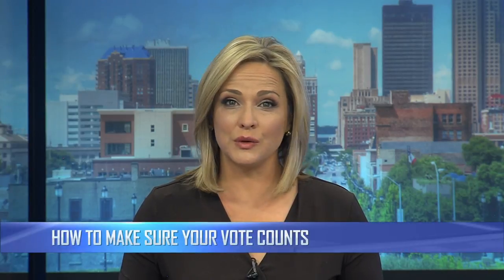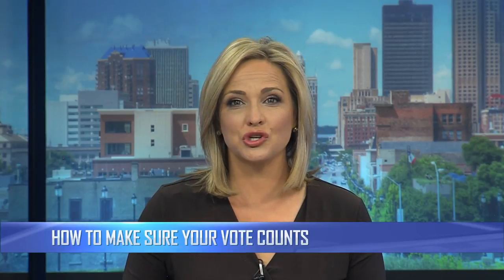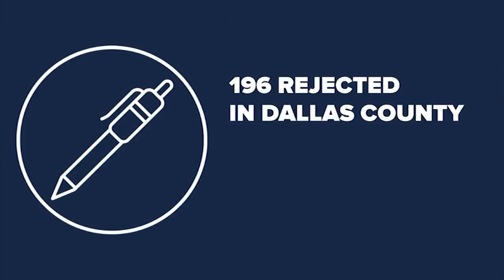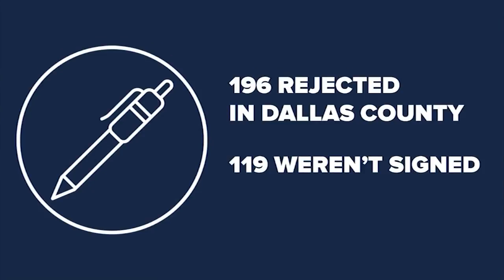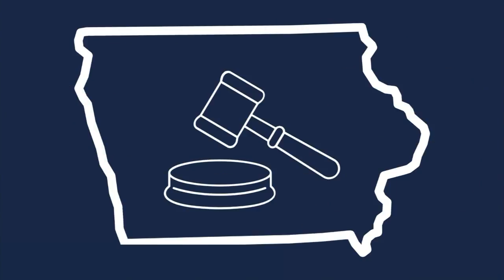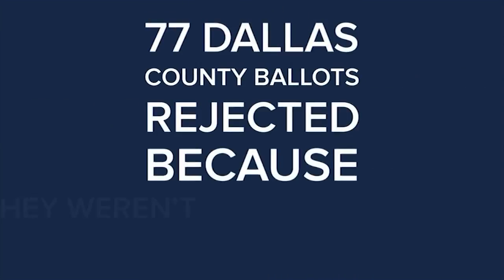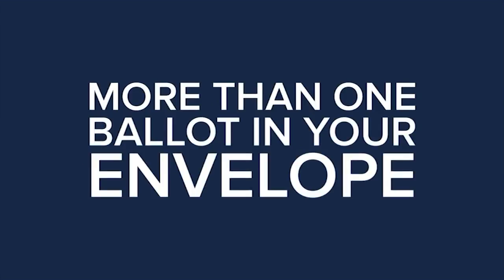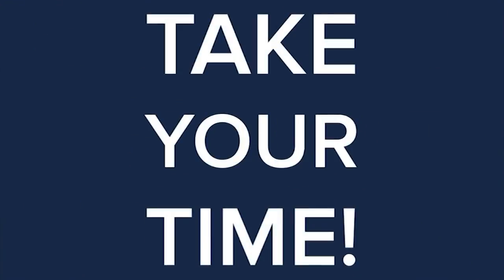6 ways absentee ballots are rejected in Iowa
The Iowa Code says your absentee ballot can be rejected for something as simple as not signing your name or mailing it on time.